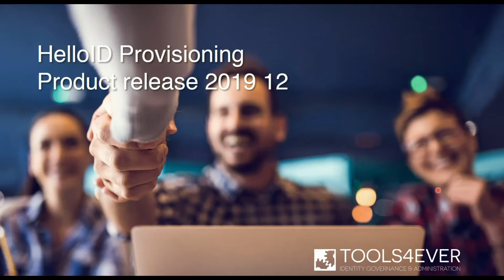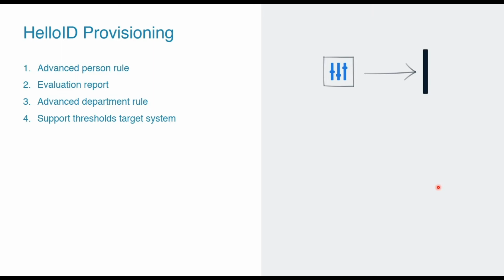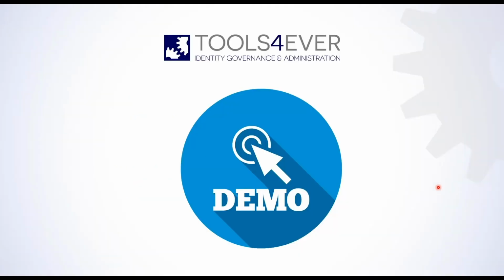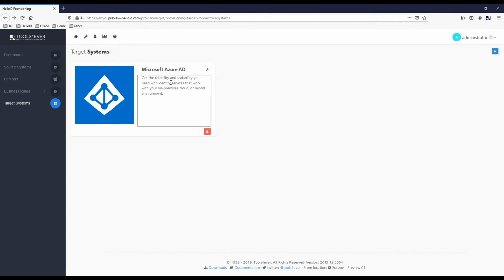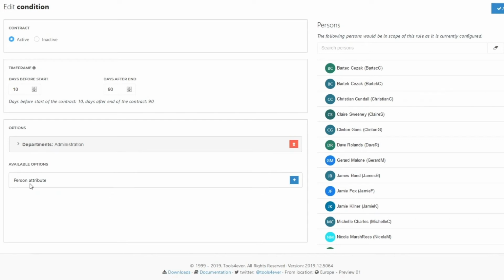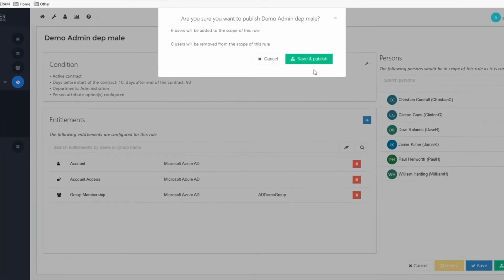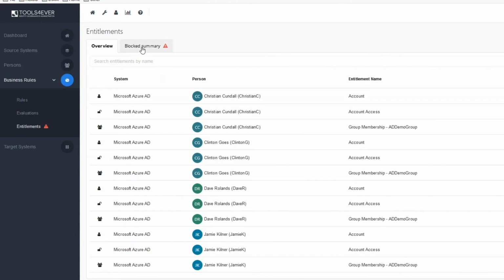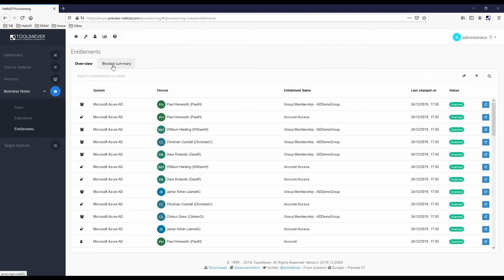HelloID Provisioning - Product Update 2019.12 - Identity as a Service